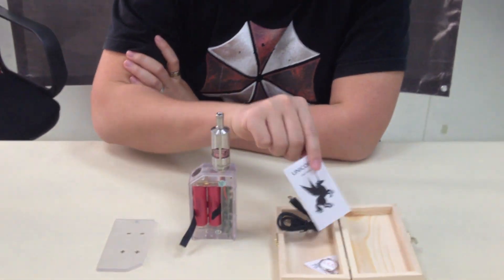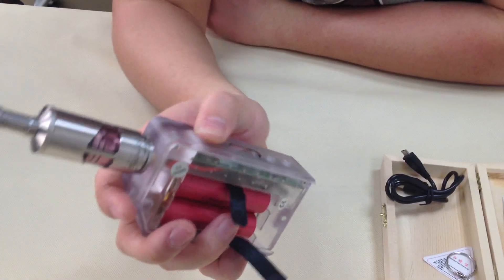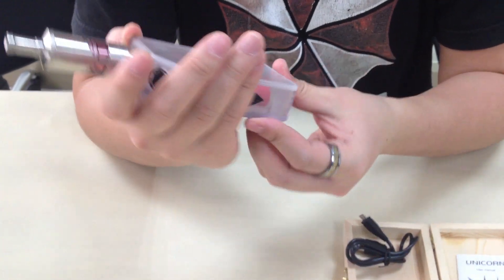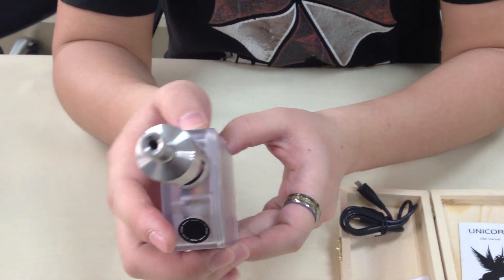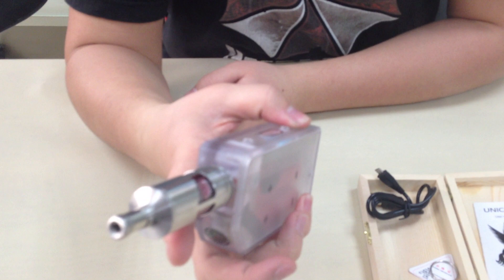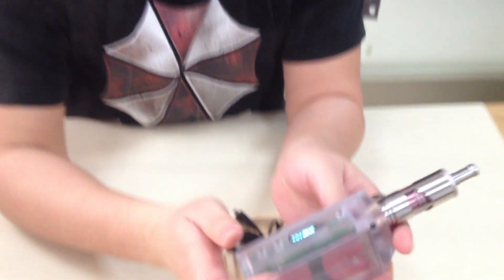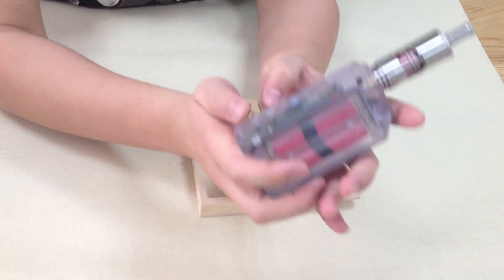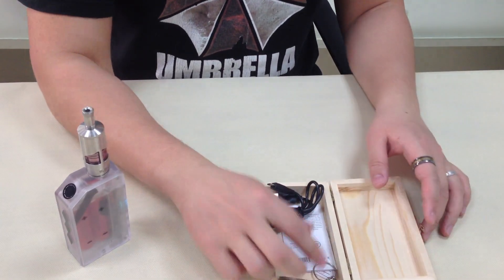Unicorn ABS 50w box mod